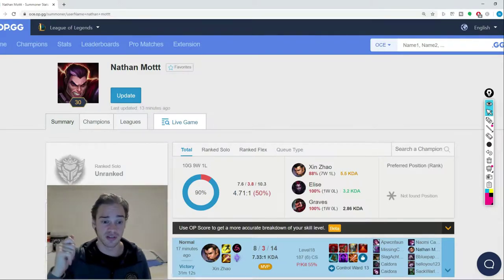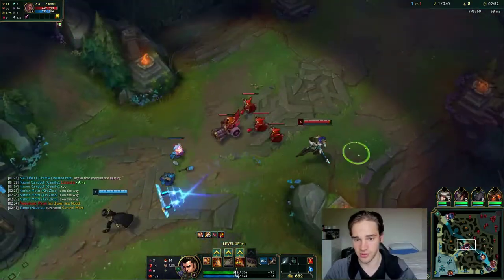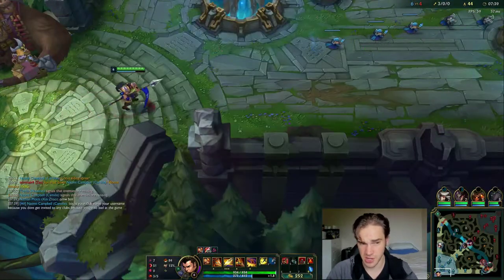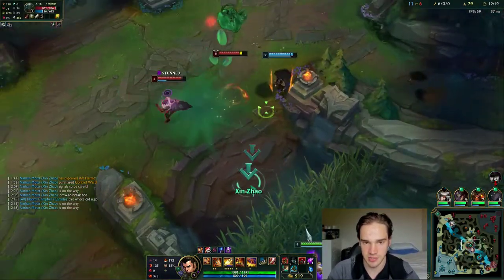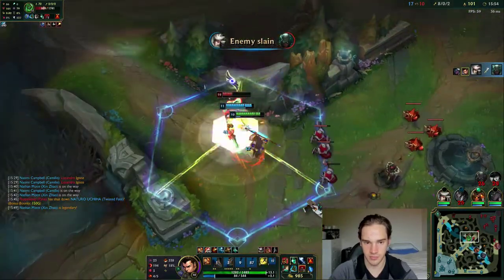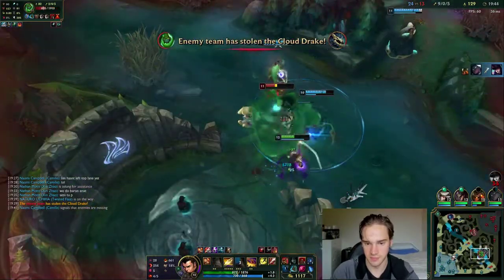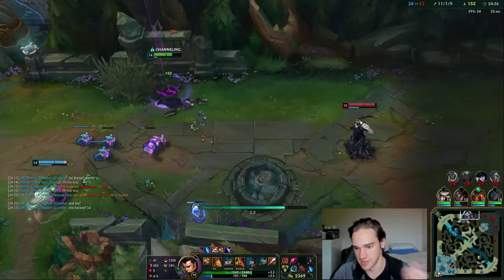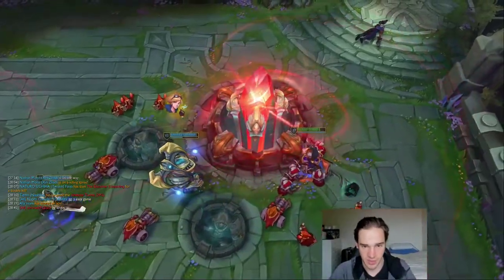How To DOMINATE With Xin Zhao Jungle In Normal Games - Season 10 Guide BONUS Commentary (1 of 6)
This is the first of the BONUS videos, following my Xin Zhao Season 10 Jungle guide. I recommend you watching that first before this video as everything I talk about here will be relating back to it.

The purpose of these BONUS videos is to show you exactly STEP BY STEP how I apply the material in my Xin Zhao guide through a LIVE commentary of my own gameplay START to FINISH. This will give you a glimpse deep into my thought process to help you better understand how to replicate the concepts into your own Xin Zhao games.